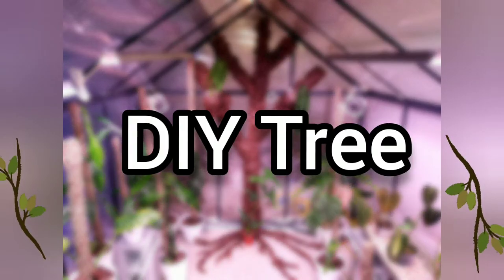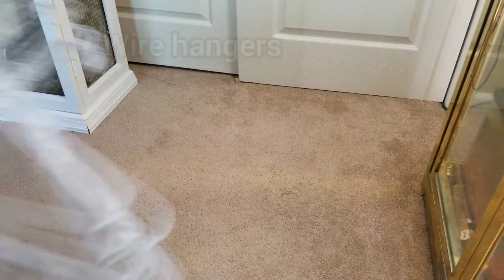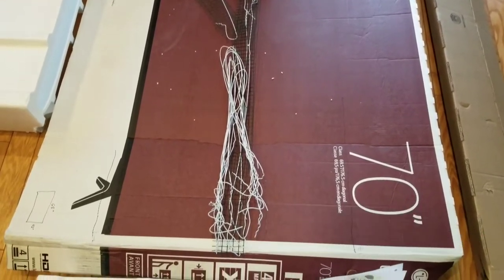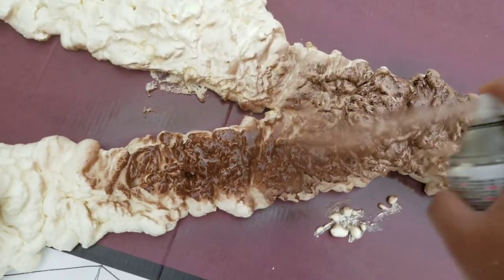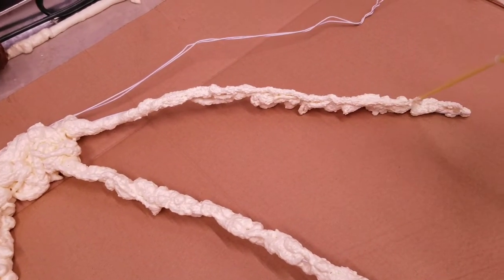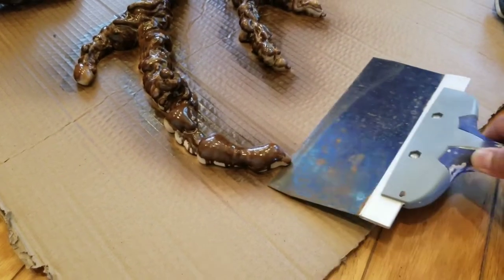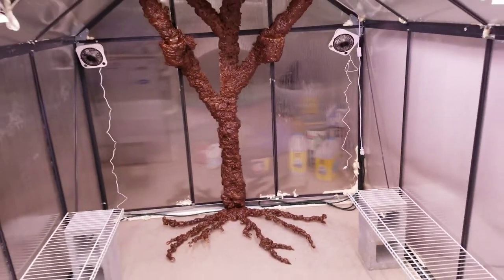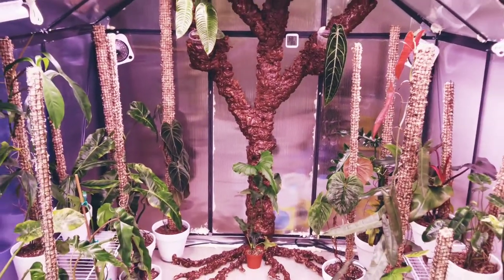DIY Tree using foam spray, garden mesh and wire hangers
DIY Tree using foam spray, garden mesh and wire hangers. Decorate your desired spot with this easy peasy creation. Let's get creative during this pandemic :)